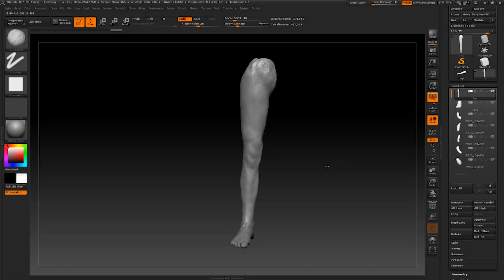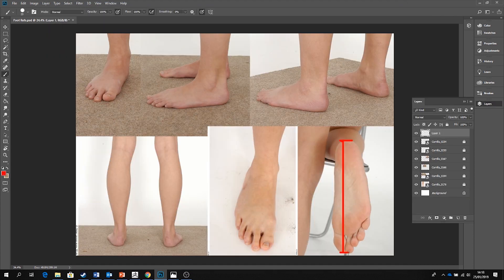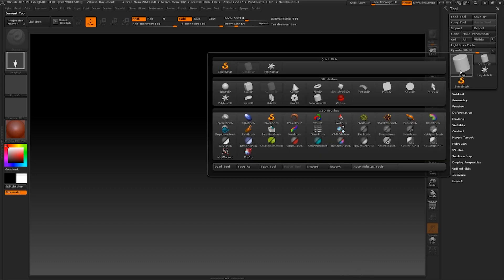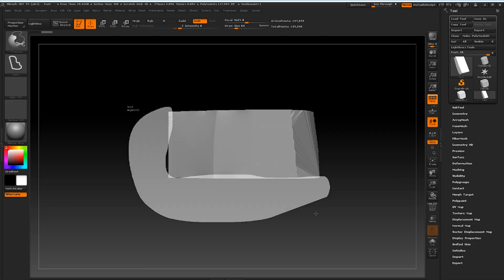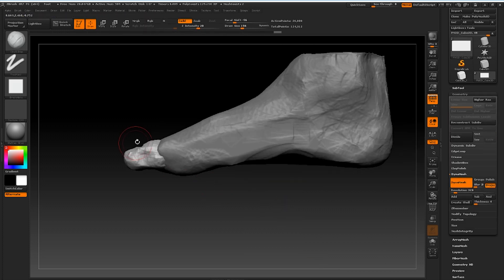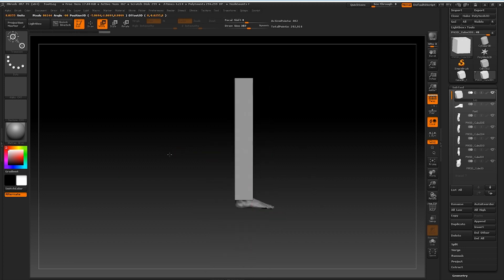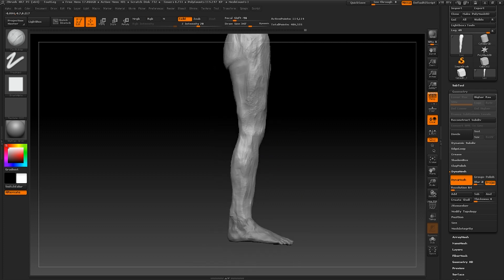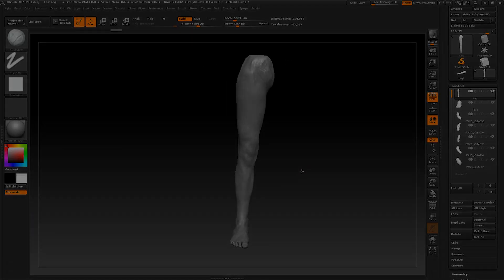Sculpting the Lower Limb In ZBrush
A University Tutorial for Game Art students on how to sculpt the lower limbs of the human body in ZBrush. This is a term 2 level 5 tutorial. For a more basic introduction to ZBrush, please check other videos on my channel.